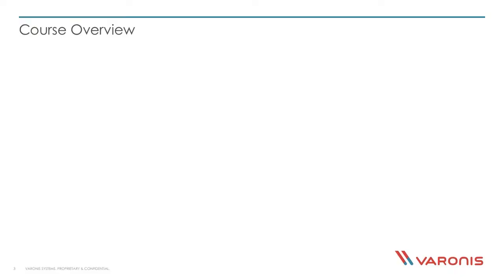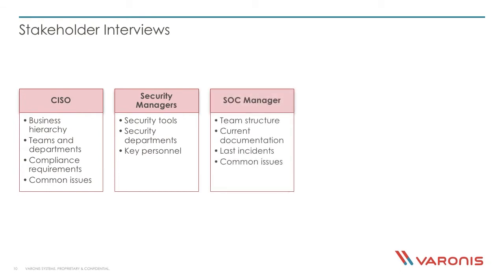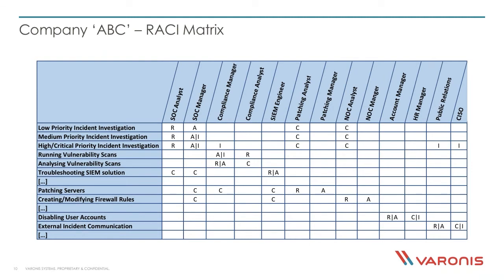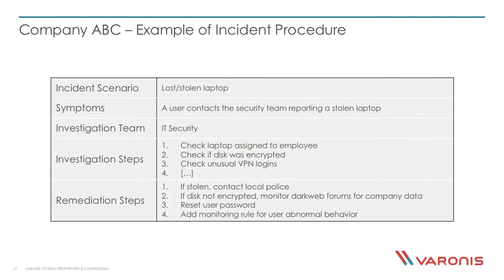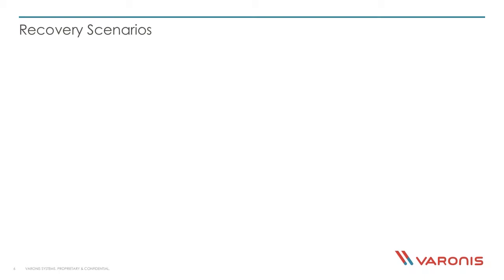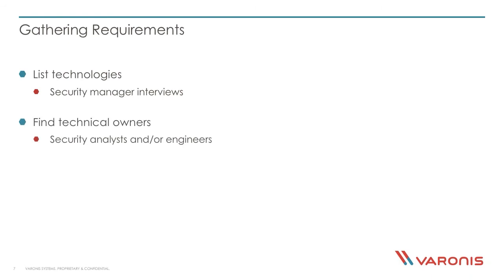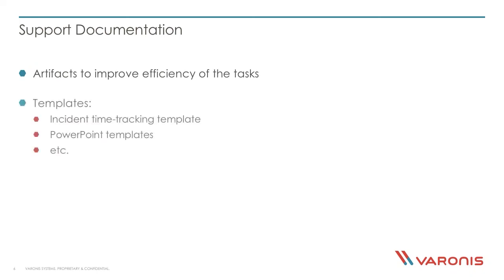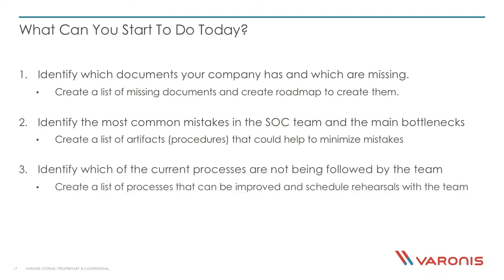Cyber Incident Response: Plans, Processes and Procedures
Statistics show one in three companies do not have a cyber incident response plan. Moreover, from the companies that have a plan, the majority have it just as a generic document that is not used during a real incident.

Having your incident response plan properly documented, planned, and rehearsed can be the difference between having your company in the newspapers’ headlines or a small contained incident.

In this course, we will discuss the main components that will step up your company's readiness for a cyber incident: plans, processes, and procedures. We will go through some real-world process examples so you can learn how it works in reality. This course is designed for security consultants, security architects, and SOC managers.

Chapters:
0:00 | Are you Prepared?
19:52 | Creating Your Plan
50:30 | Recovery Plans
1:01:16 | Security Procedures
1:15:06 | Your Security Repository